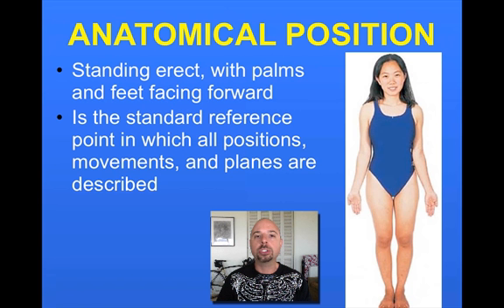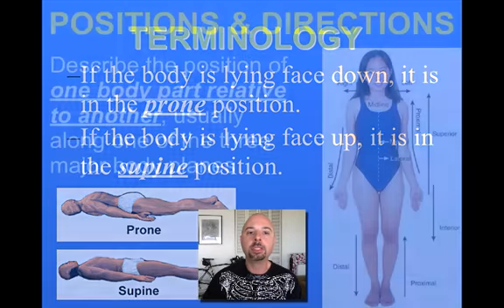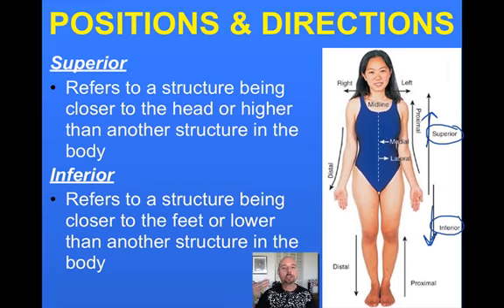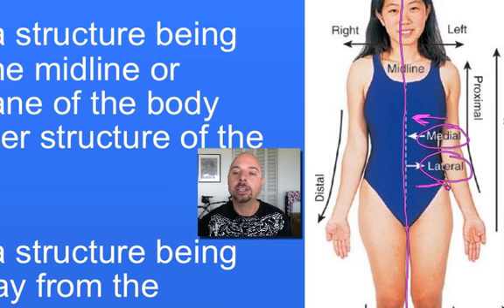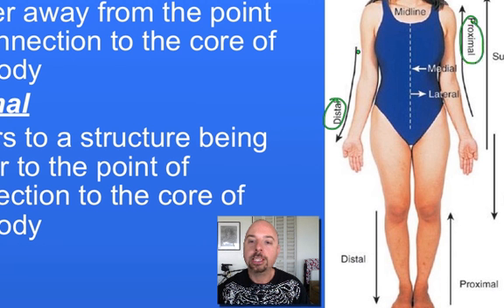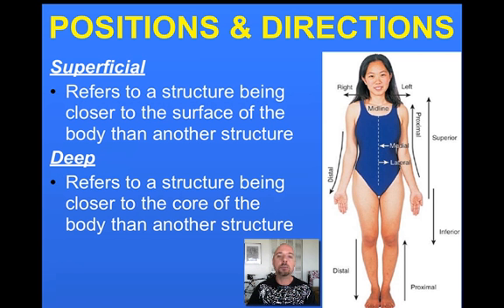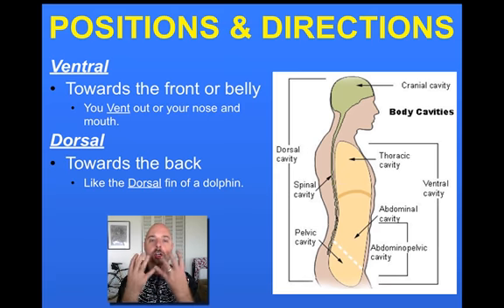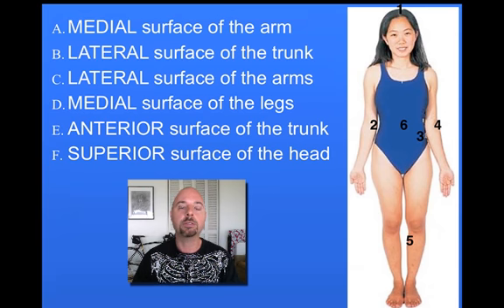Basic Anatomical Terms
Mr. Allaire defines and explains some basic terminology that will be useful in the biology classroom.